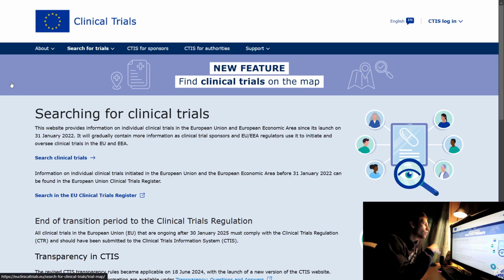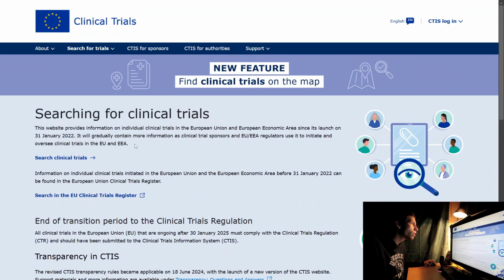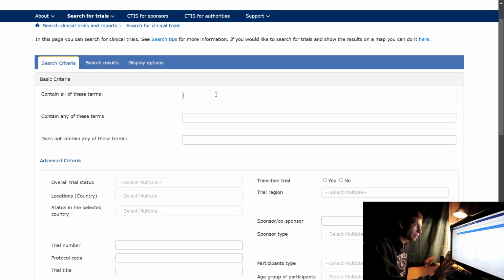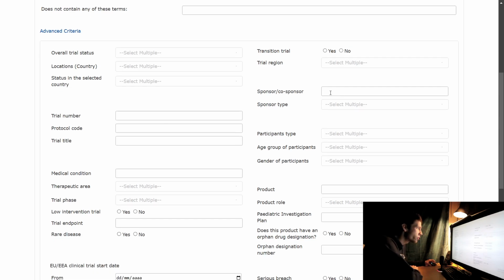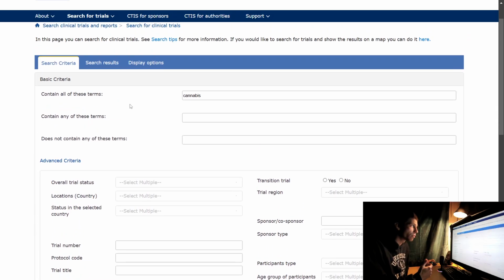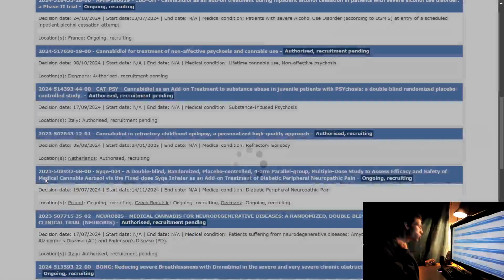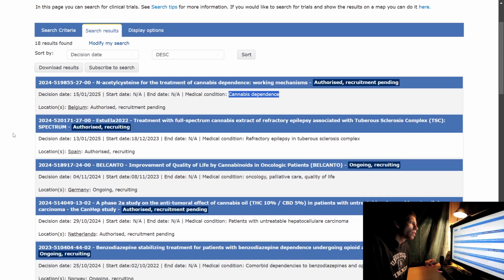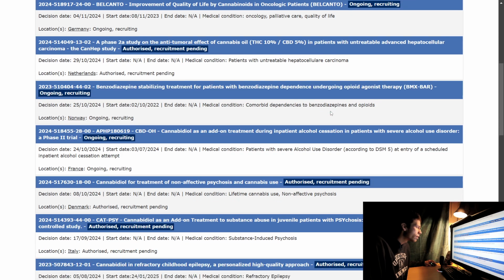EU Clinical Trials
You can find scientific evidence-based clinical trials here;

Hope you find those usefull and integrate them in your knowledge pool :)